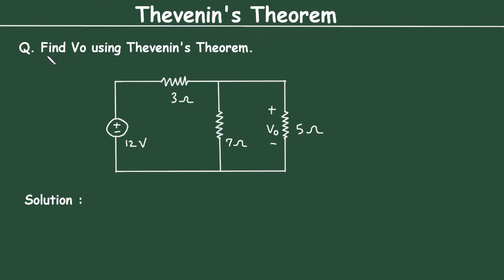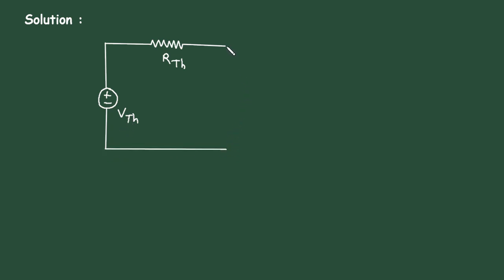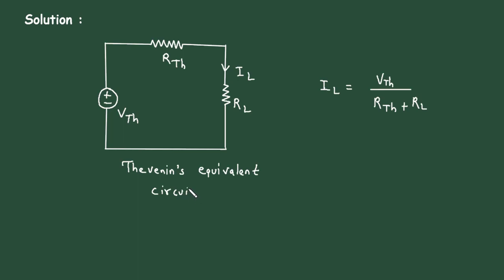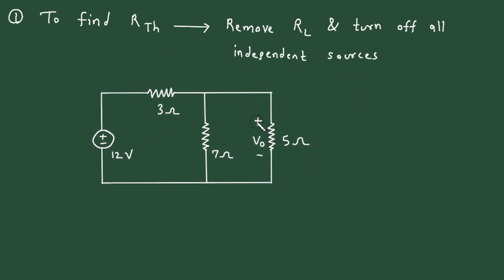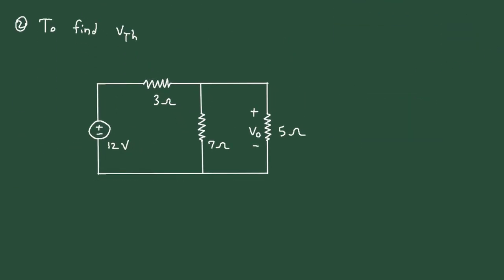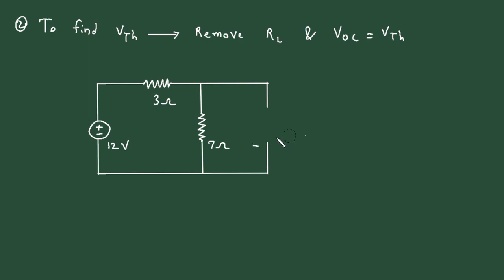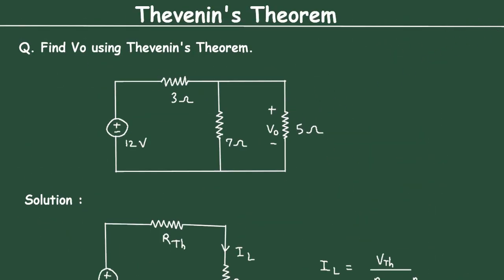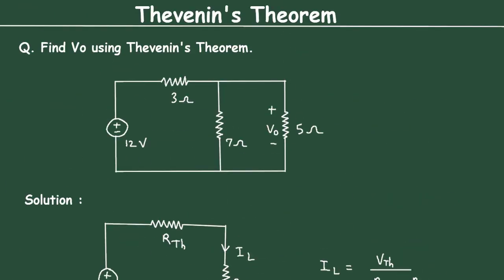Thevenin's Theorem Solved Example (Easy Problem) | Electrical Engineering